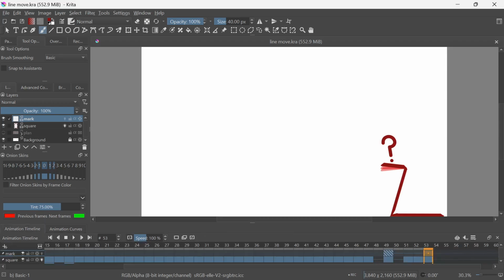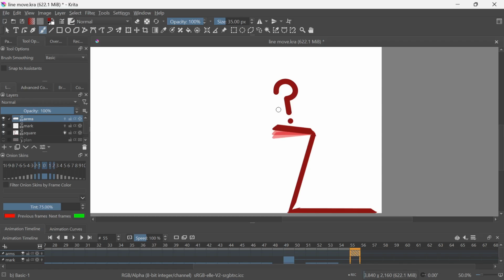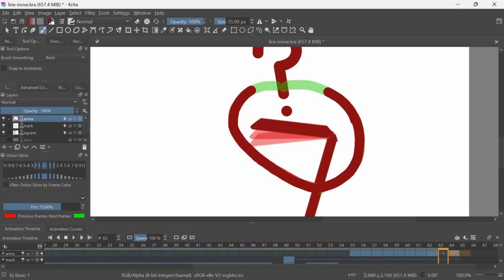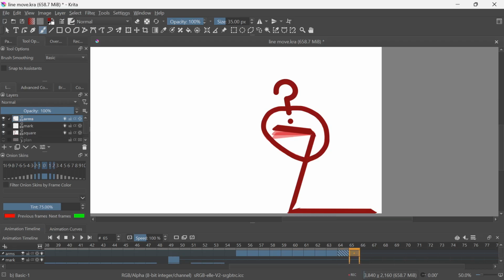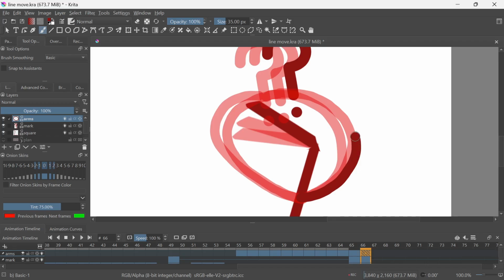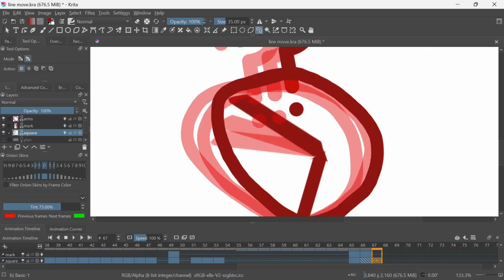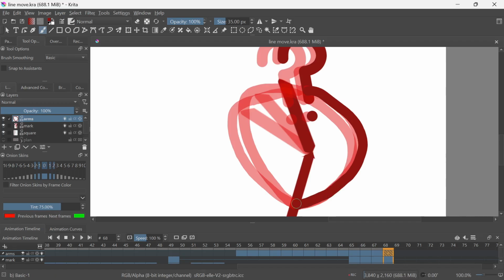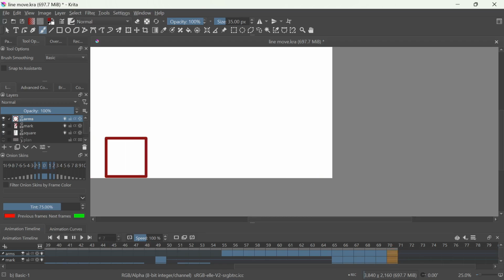James story pt 3